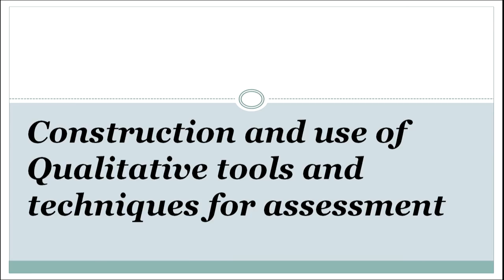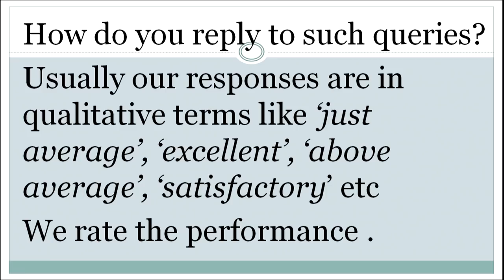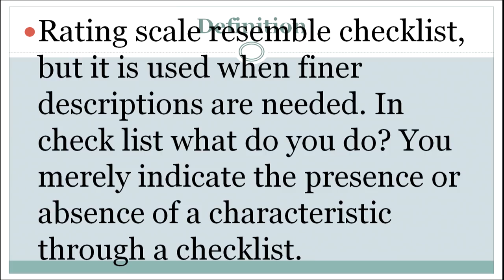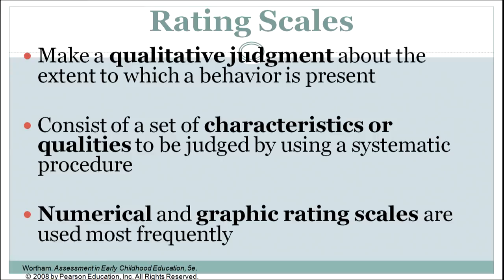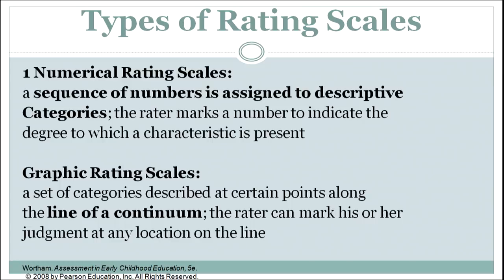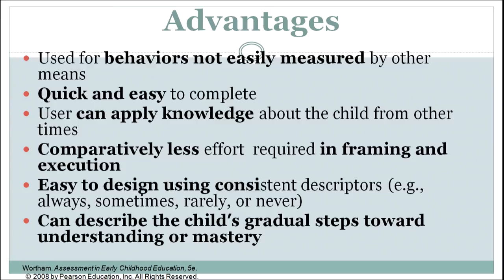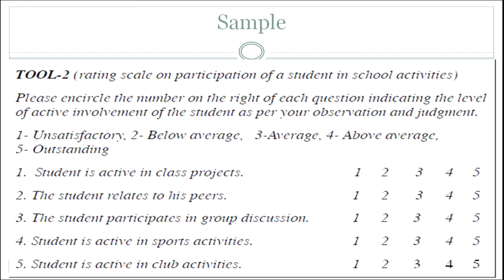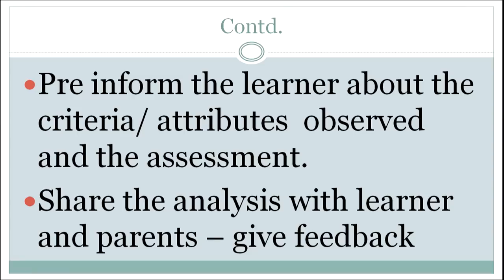Construction and Use of Qualitative Tools and Techniques for Assessment